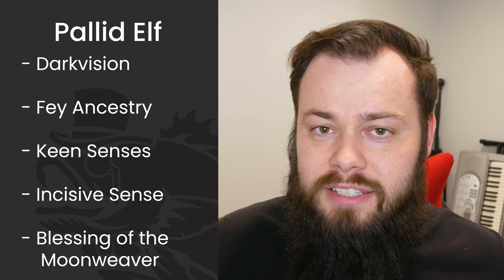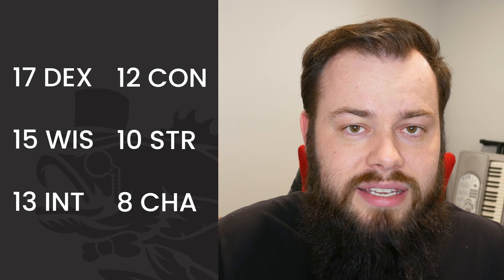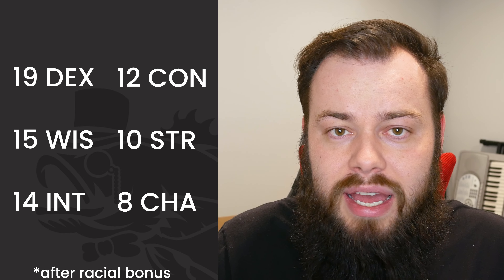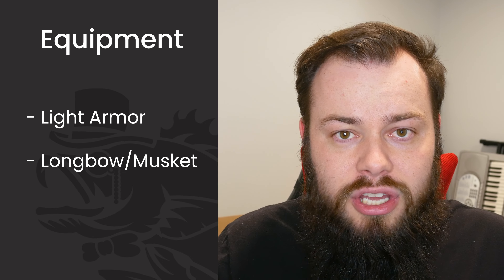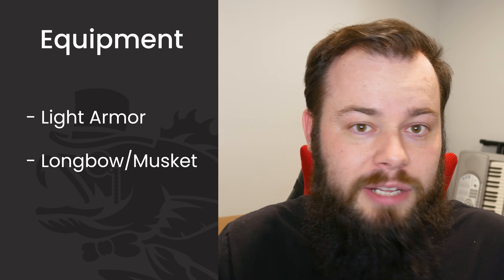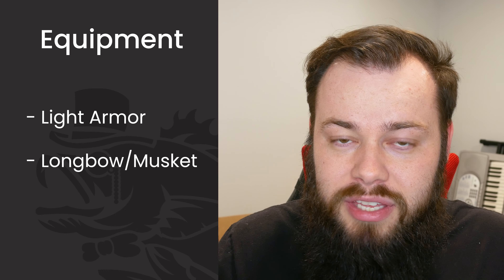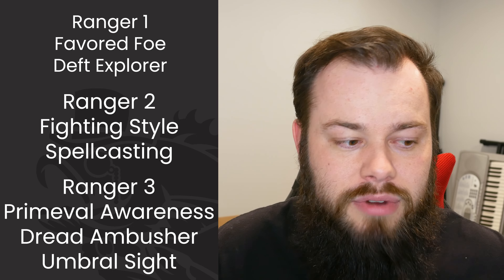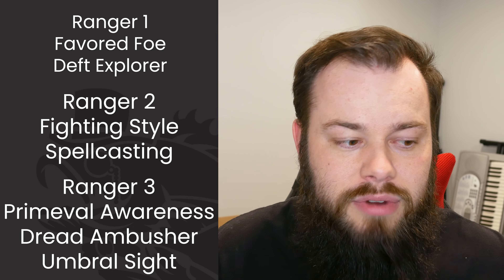Inquisitive (Rogue) Build Guide in D&D 5e - HDIWDT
Today we are going to try to discombobulate our enemies as we build an Inquisitive Rogue.

Intro 0:00
Race, Stats, & Equipment 1:51
Levels 1-5 6:30
Levels 6-10 12:22
Levels 11-15 16:22
Levels 16-20 18:40
Honorable Mentions 19:52